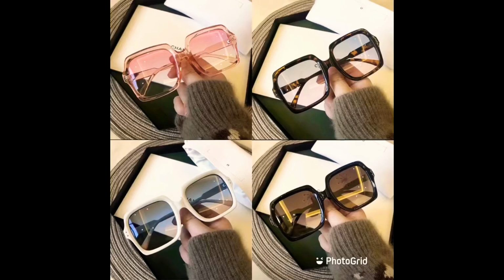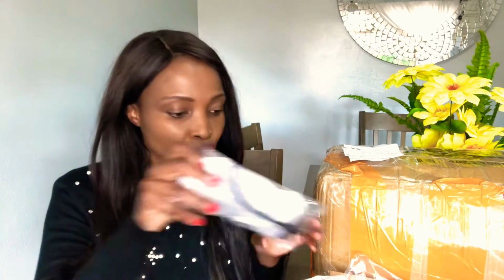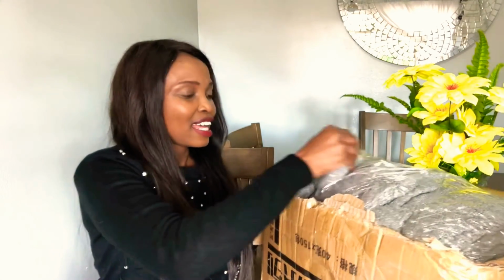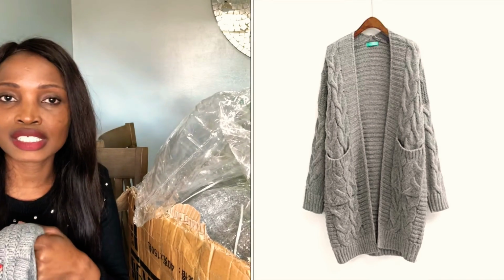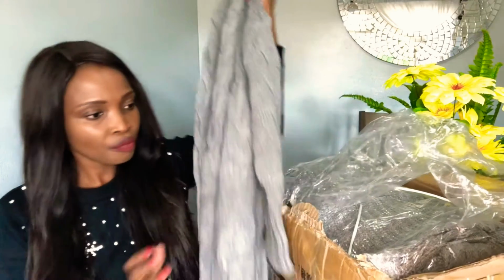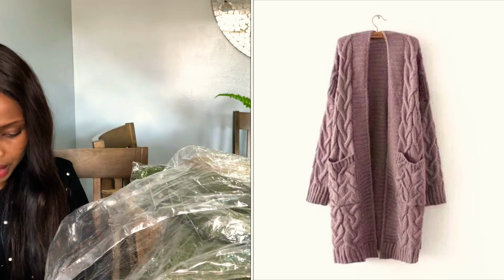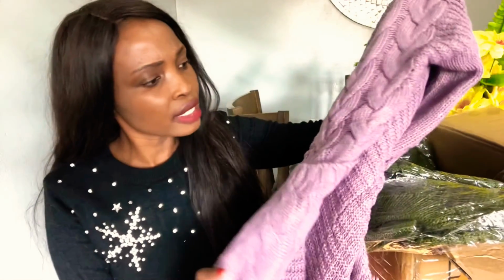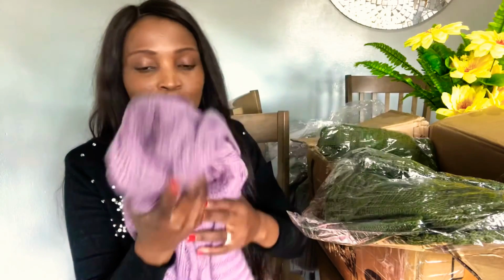Unboxing Alibaba product |Quality vs picture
Hey guys here is yet another unboxing with me
 Do checkout NoeLorraine’s YouTube channel on Becoming Noe Lorraine